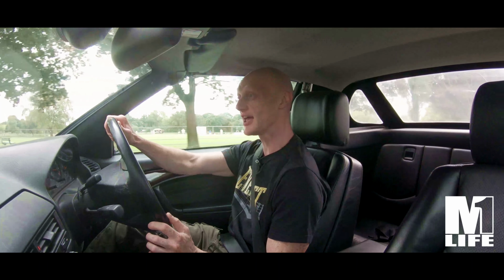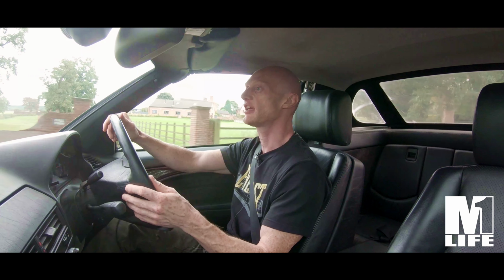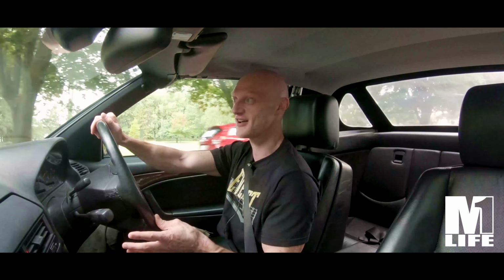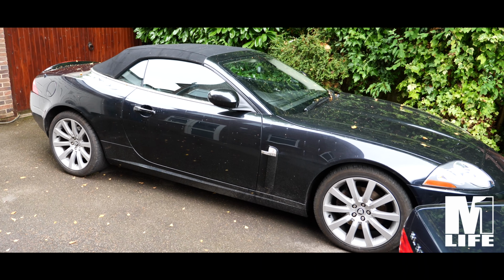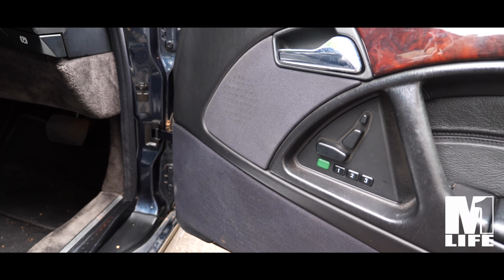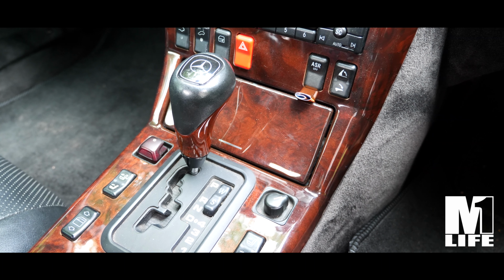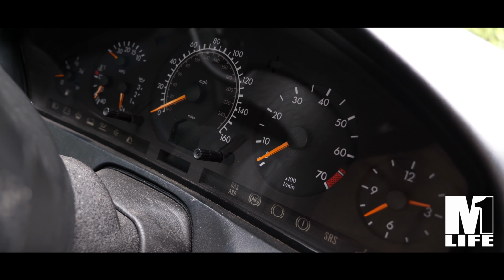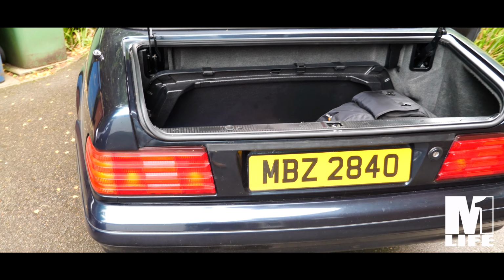Mercedes SL - a brief history and interior tour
In this video I give a brief history of how the Mercedes SL came to be and then show you around a 1998 version of the car.